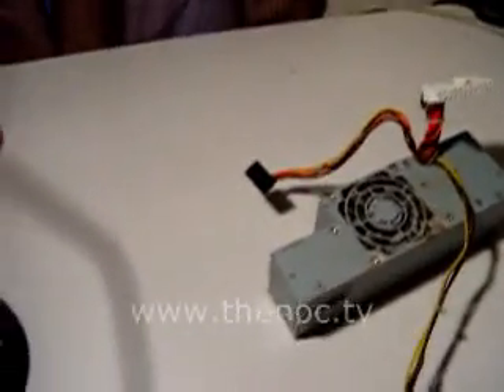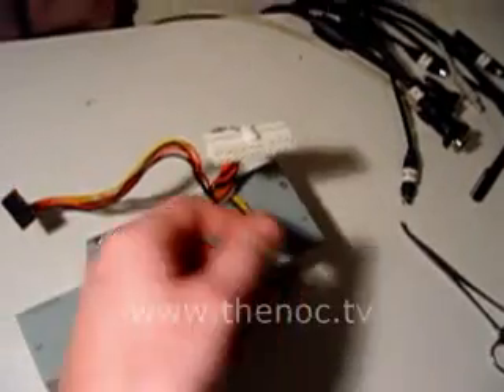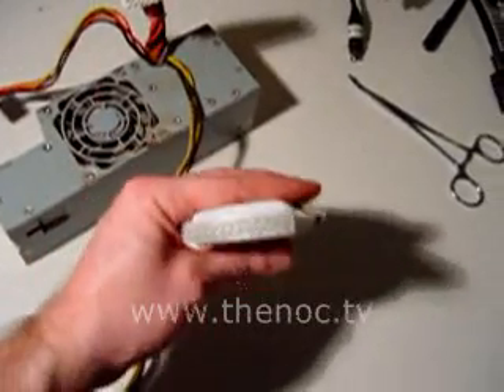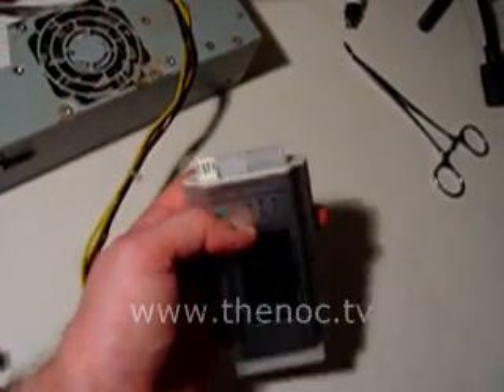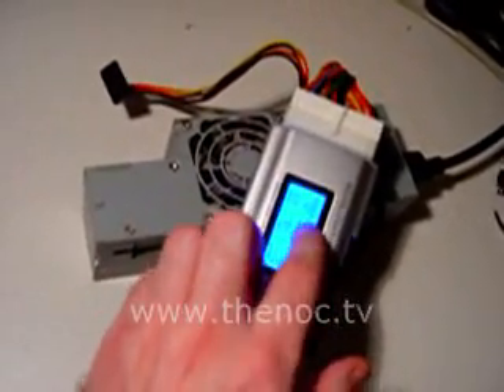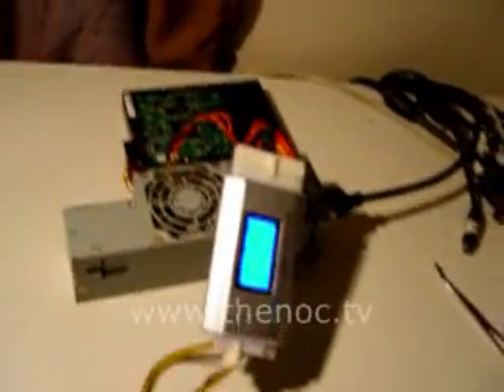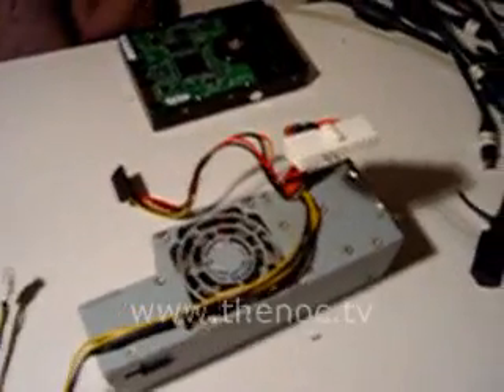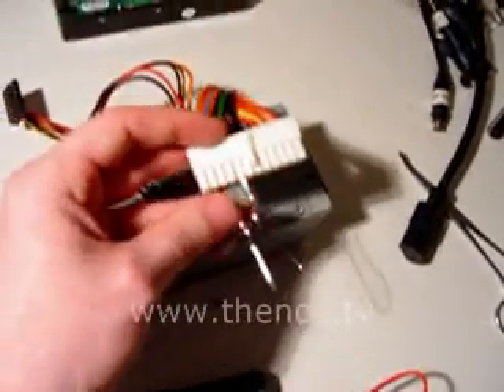How to test a desktop computer power supply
There are several ways in which you can test a desktop computer power supply. My perfered method is to use a power supply tester. This is because it's much faster, simpler, and there is less risk of having a component burn out or getting a nasty shock yourself. You of course can test a power supply using a volt meter as well. A volt meter will give you more information about the power supply, but in most cases is not needed. The only time I use a volt meter is when I suspect the issue could be the power supply even when my power supply tester shows that everything is fine.

With a power supply tester all you have to do is connect the main power connector and the processor connector from the power supply to the tester. Then apply power to the power supply and you will get a reading of each voltage.

When using a volt meter you will need to jumper the green wire to one of the black wires using a small piece of wire. Once that is done you can apply power to the power supply and begin testing each colored lead. Be sure sure to document each voltage, and then review them when complete for identifying issues.

You should be expecting voltages of +3.3, -12, 12, -5, and +5 if you are getting numbers outside of the 5% margin on those then that confirms the power supply is bad. I personally hold power supplies closer to 4% as at 5% you will have issues and I expect small drops to happen with power distribution.